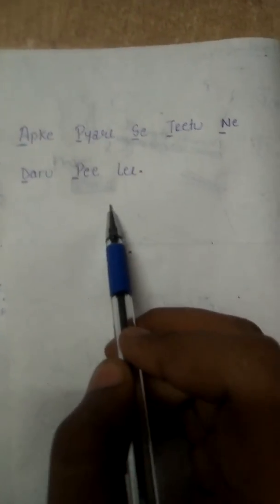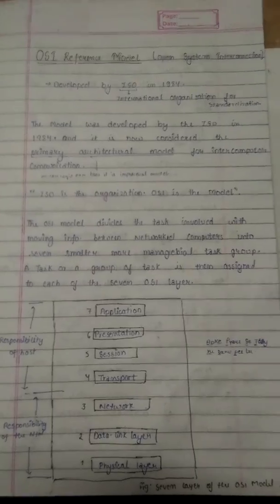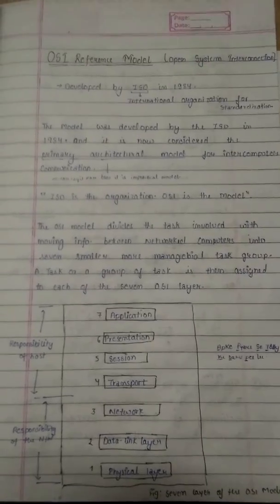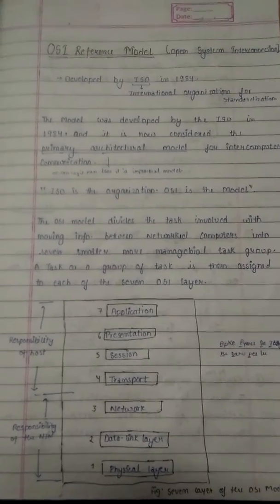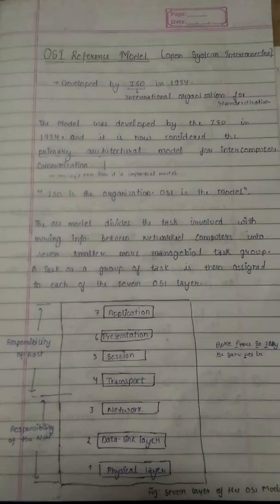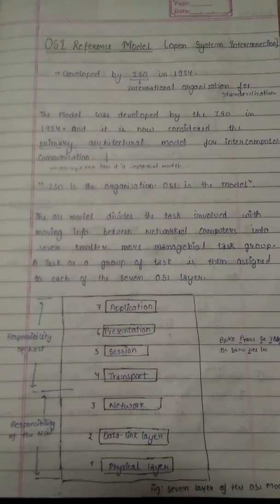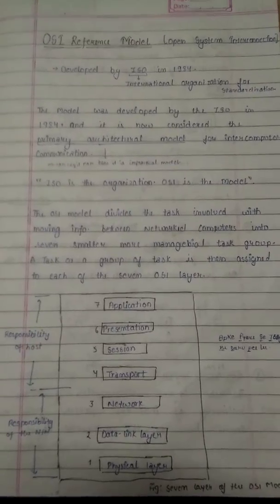Simple trick to learn Seven layers of OSI Model